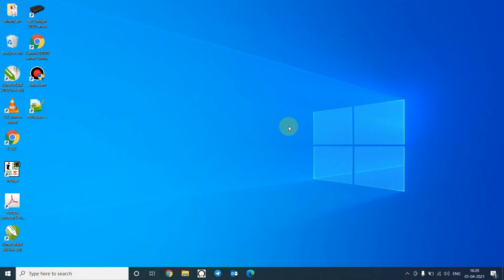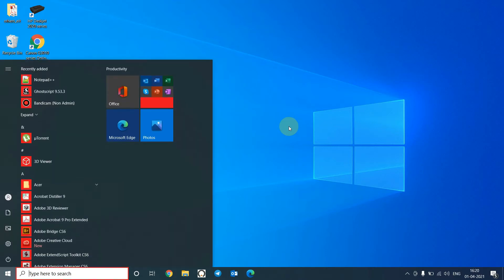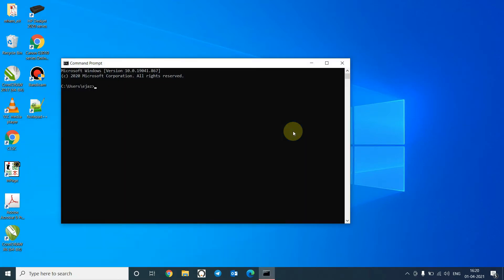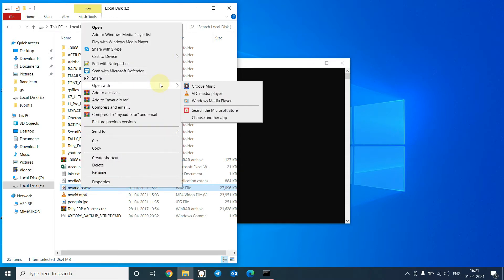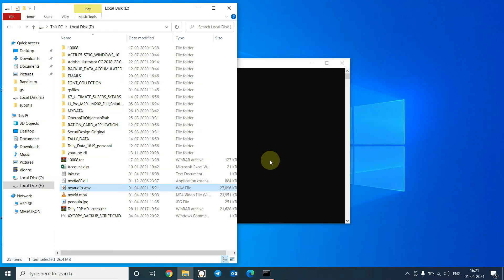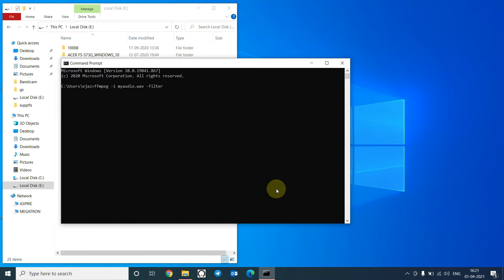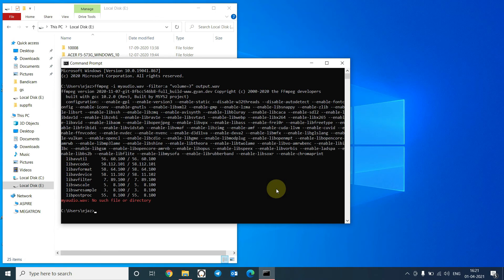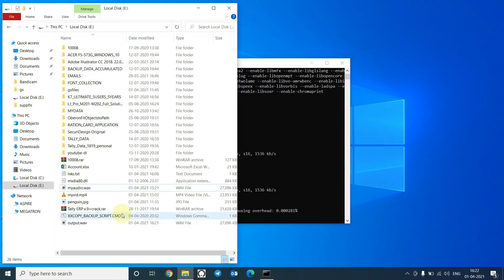Increase volume of any video/audio in 2 minutes using ffmpeg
In this video I will show you how to increase volume level of any audio or video in two minutes using a utility named ffmpeg. This utility can be freely downloaded from the internet.